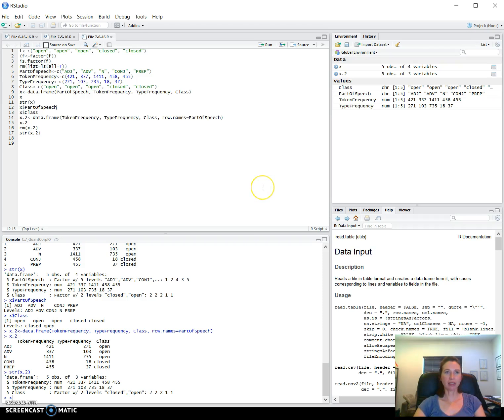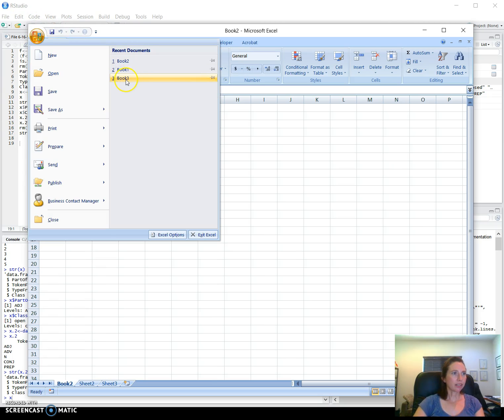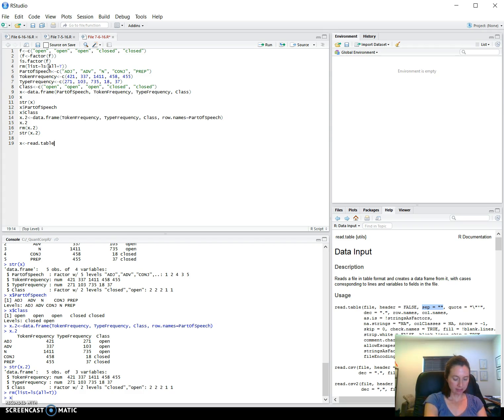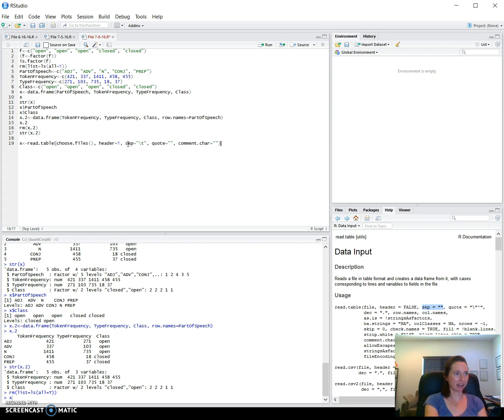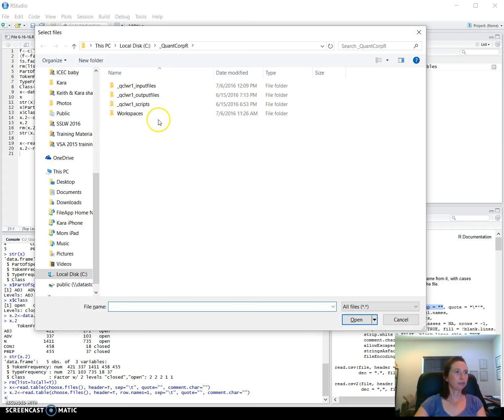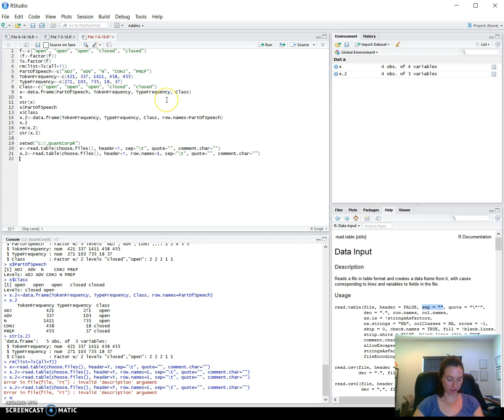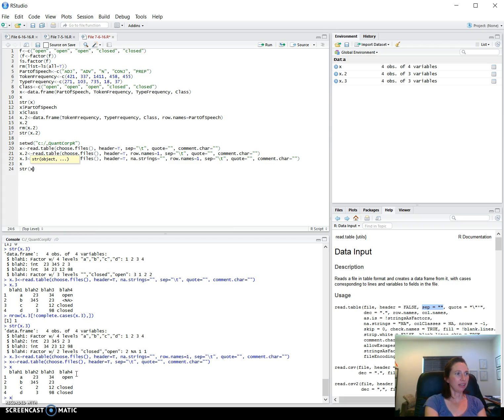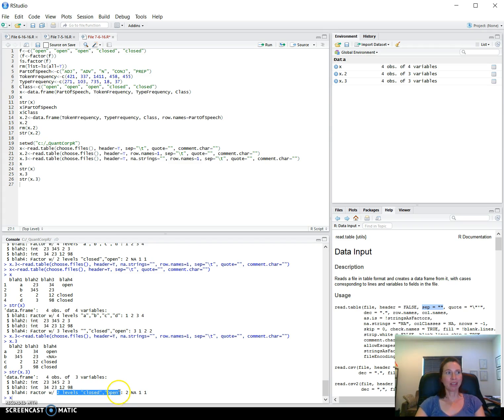Episode 13-R Reading tables from files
In this episode, I look at functions that allows us to read tables into R from text files we’ve created.
Episode Includes:
read.table()
choose.files()
setwd()